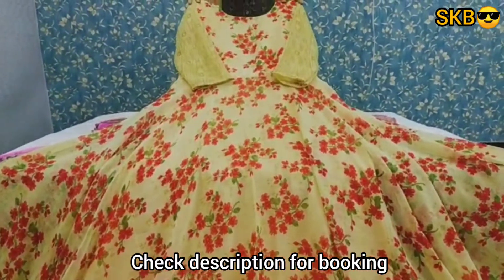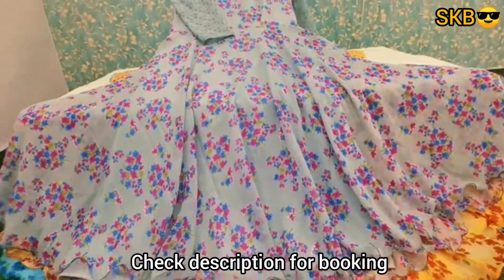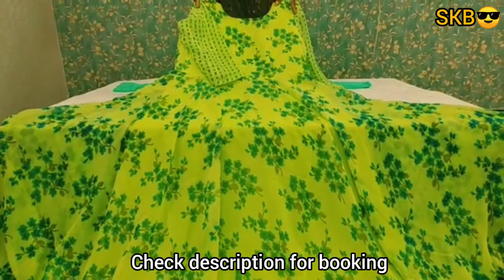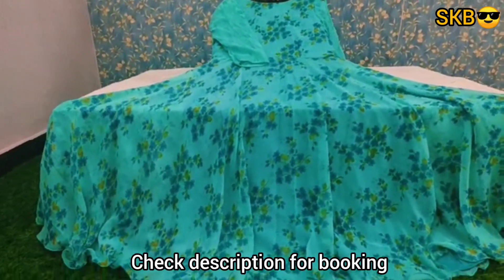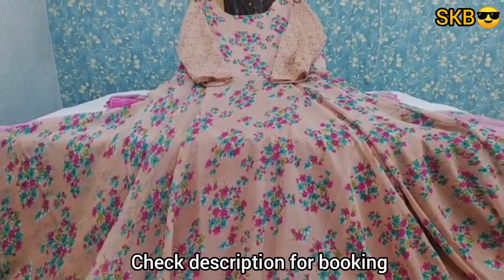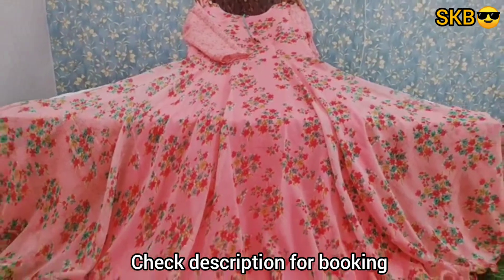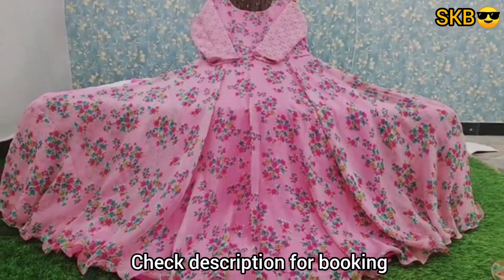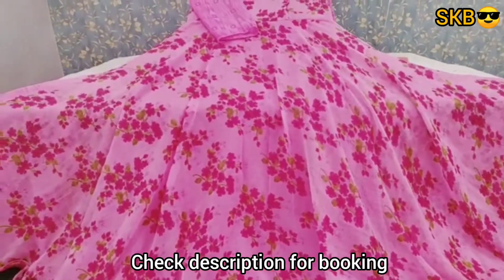చాలాఆఆ తక్కువ rate కి trending new model long frocks.@shoppingkabaap4746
shopping ka baap😎

 presents

Murble Georgette frocks

Own customised frocks

Sizes m ,l ,xl

Price 899 ship extra

No cod